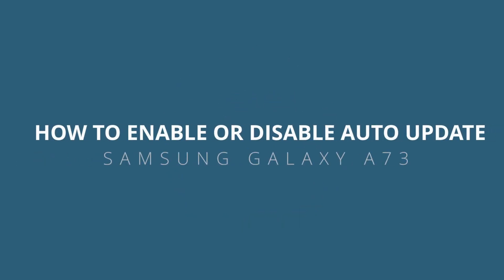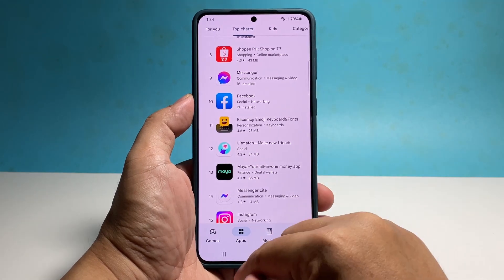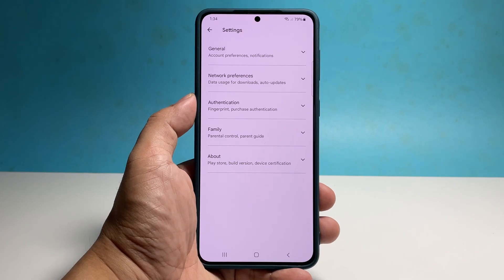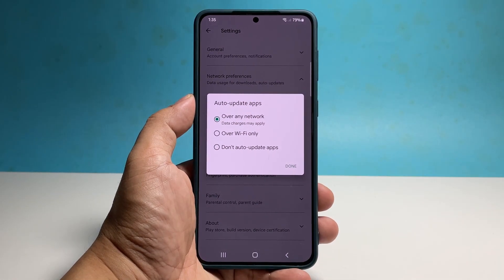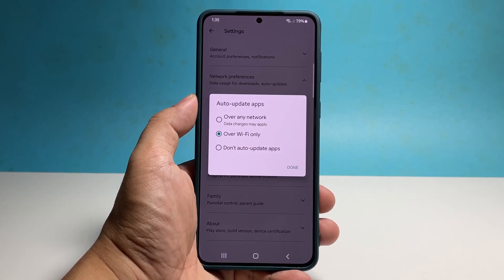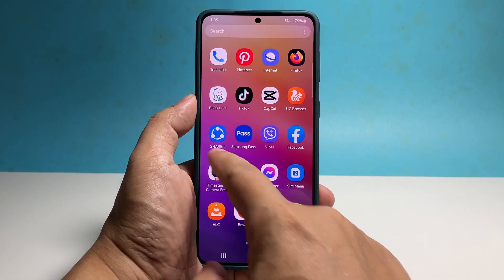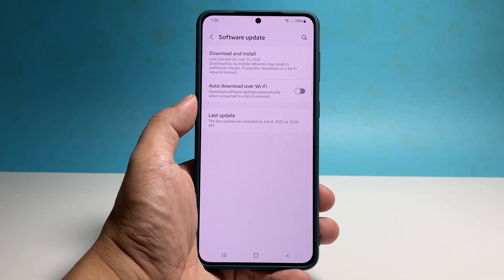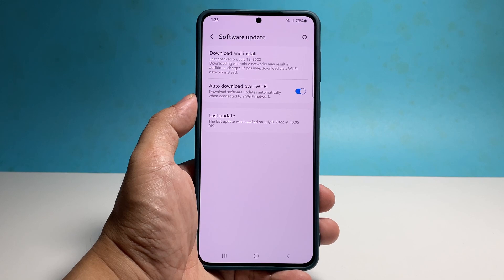How To Enable or Disable Auto Updates For Apps and Firmware On Samsung Galaxy A73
In this video, we will show you how to enable or disable auto updates for apps and the firmware on a Samsung Galaxy A73.

Making sure that your apps and the firmware of your phone are updated is one way to have a more secure device, so it's important that you learn how to set it to automatically update them.

To auto update apps, all you need to do is launch the Google Play Store.